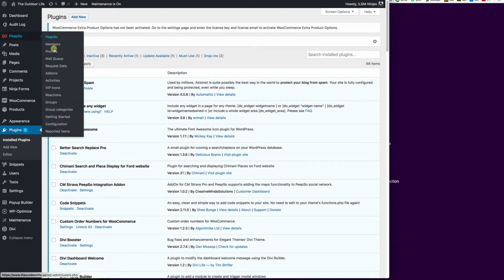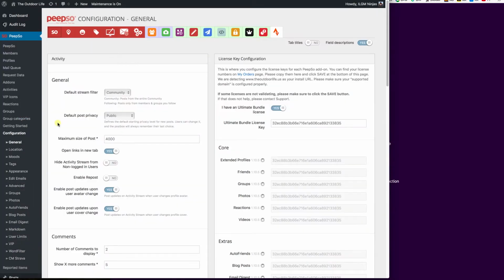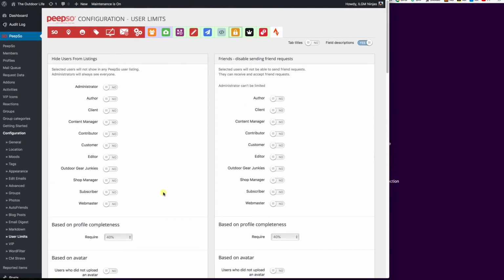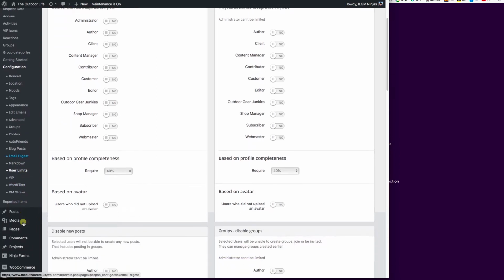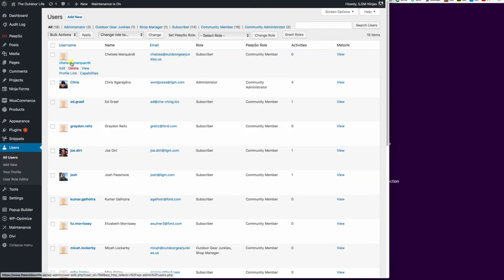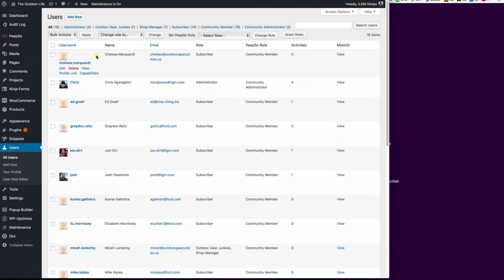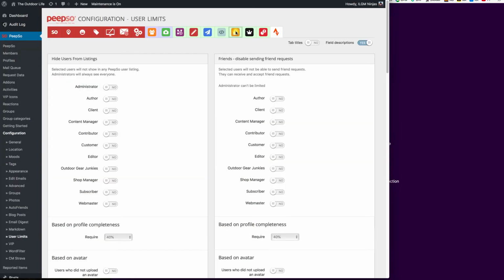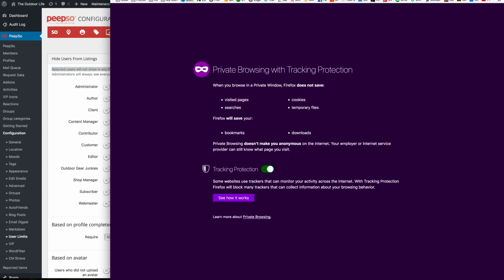PeepSo Security Bug